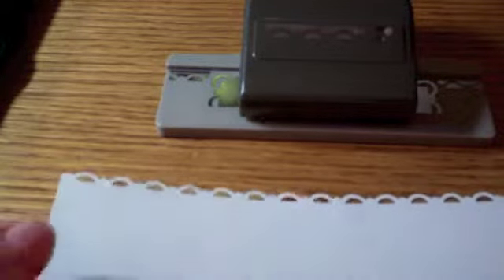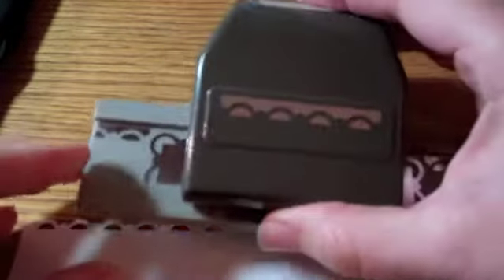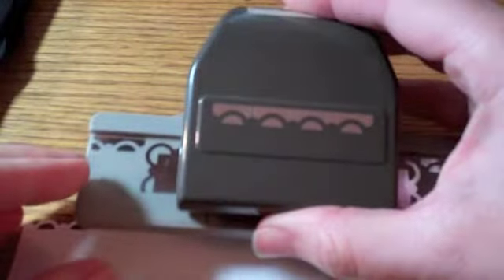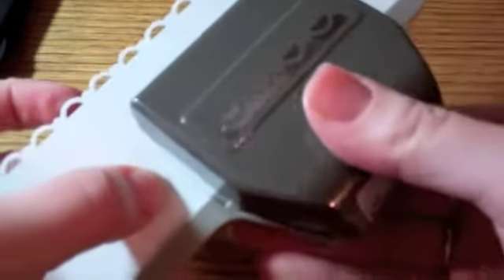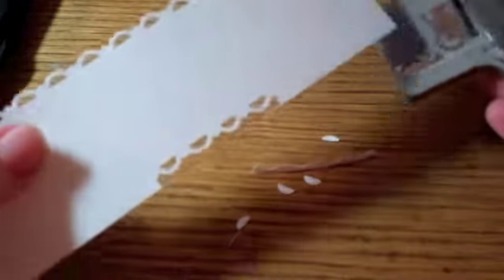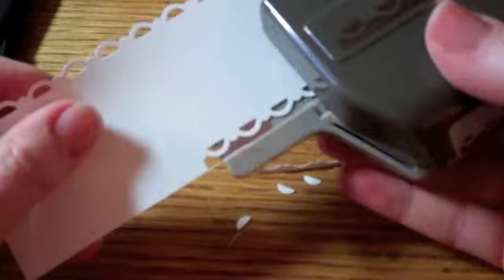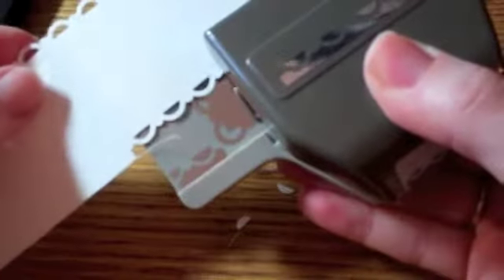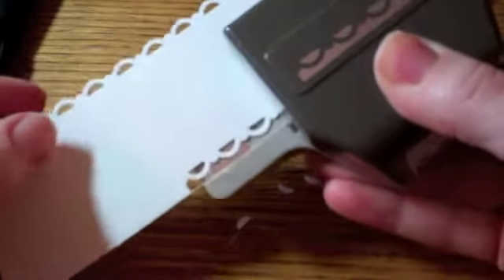How to use a border punch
- How to use a border punch to create a seamless border for your handcrafted cards, scrapbook embellishments and more